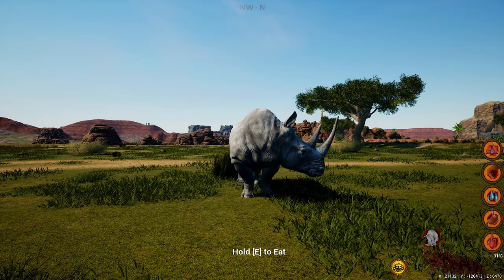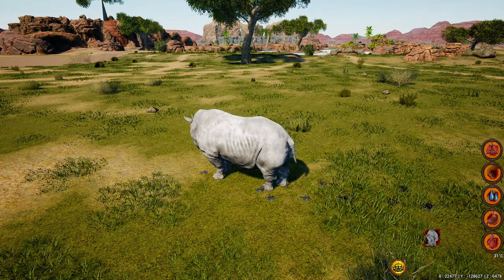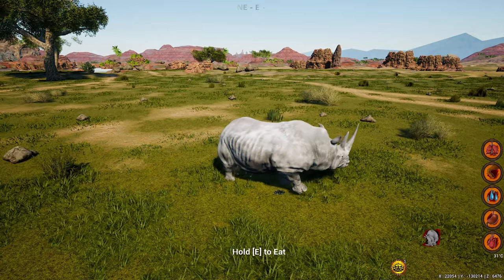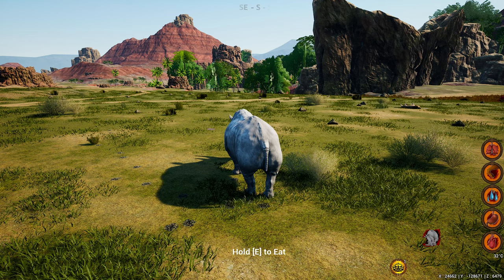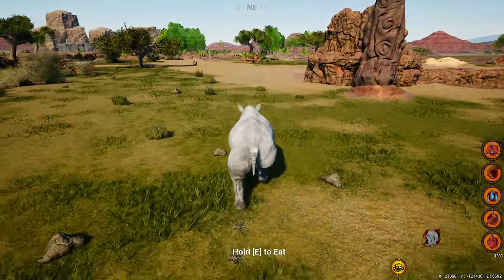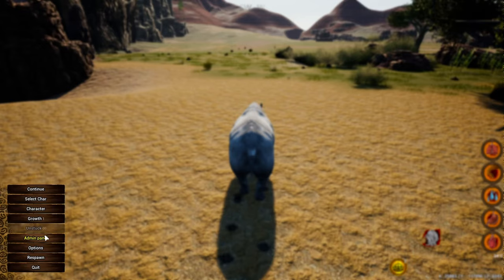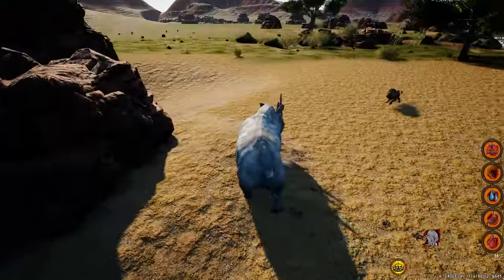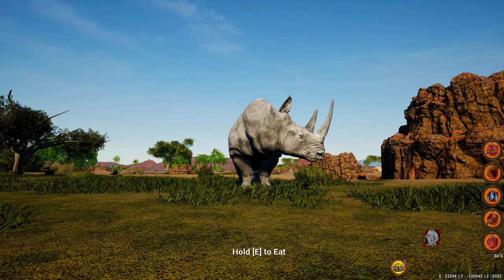How to Play - Rhino [Animalia Survival]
Hello, this mini-series is aimed at helping the newer people in Animalia.
Today in this video, we talk about how to use the rhinos' charging ability.